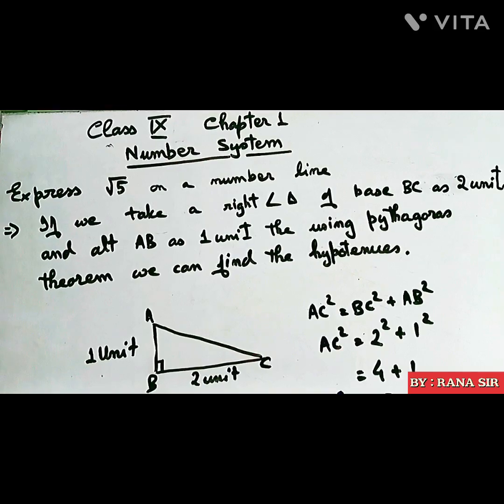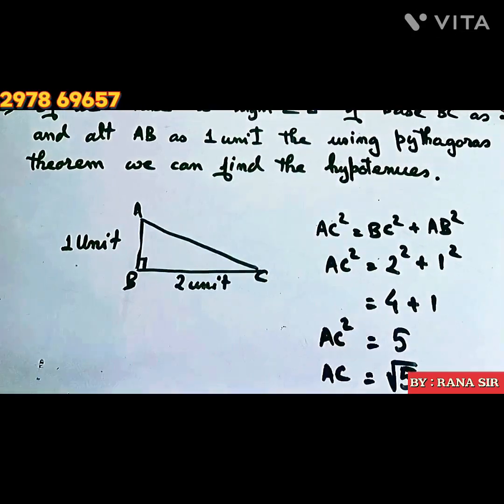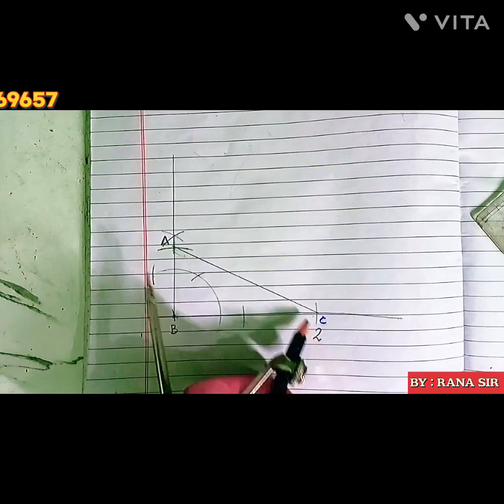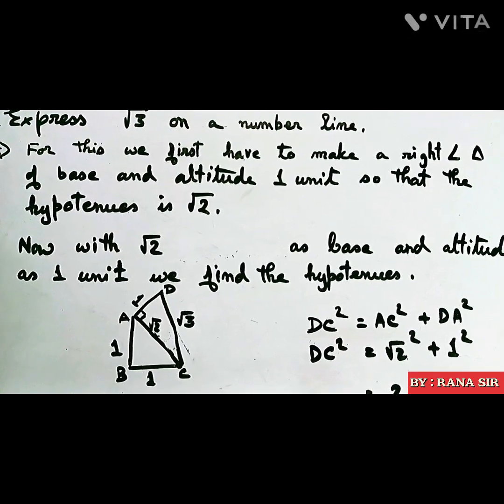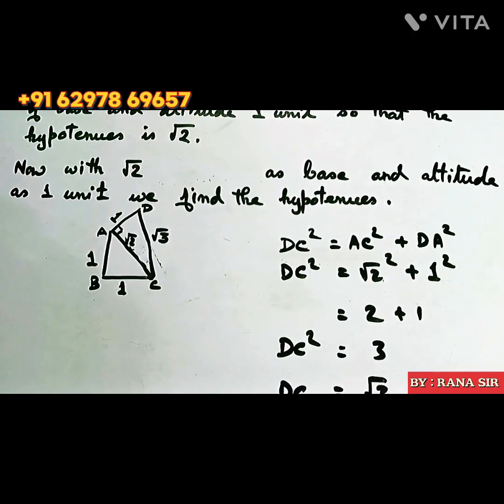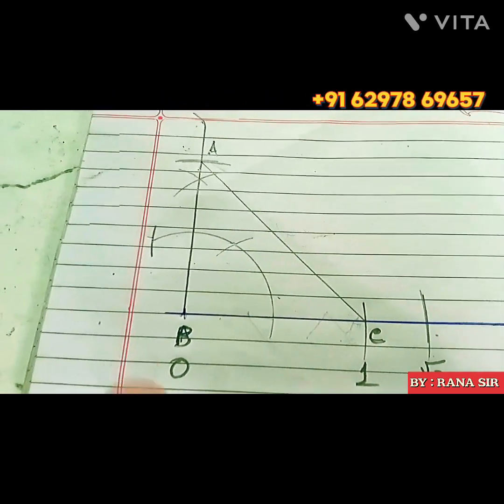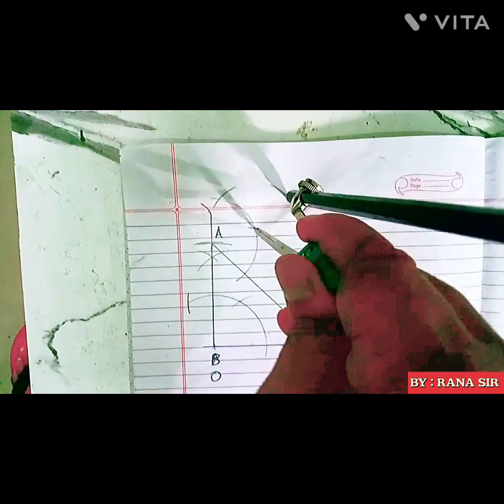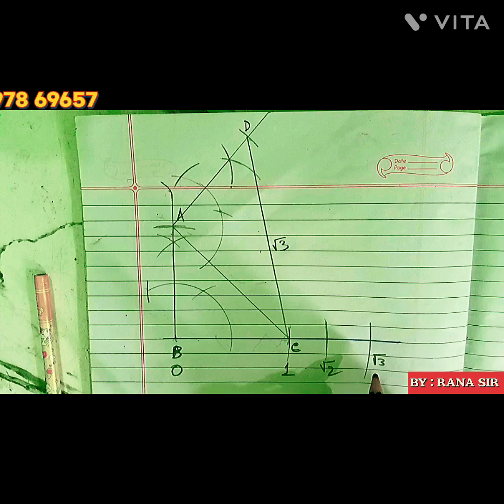Video 41.. express ✓3 and ✓5 on number line.. class 9 chapter 1. Number system